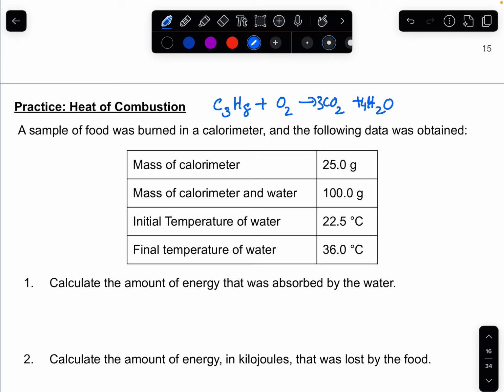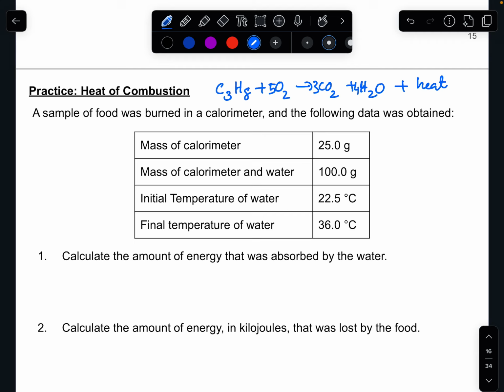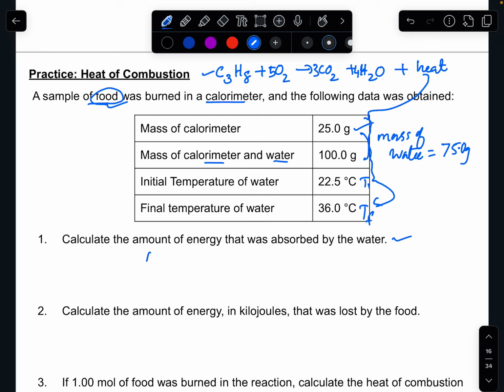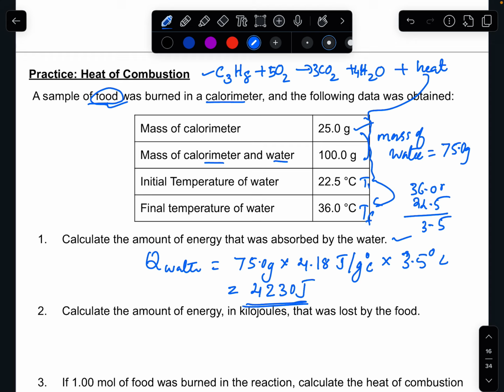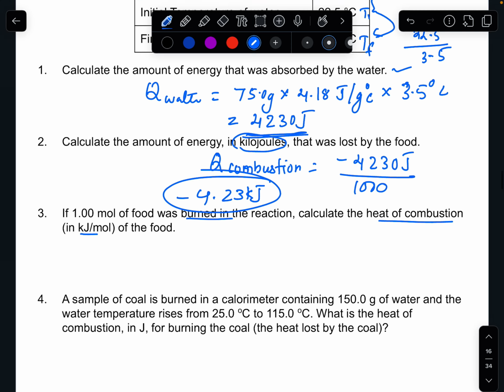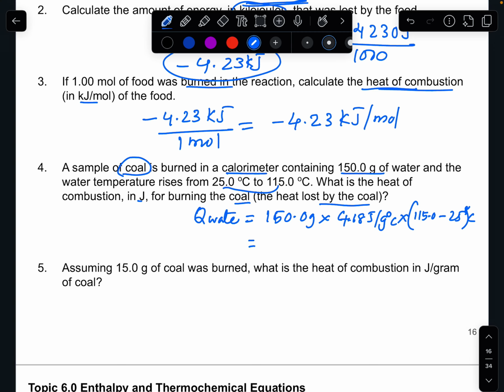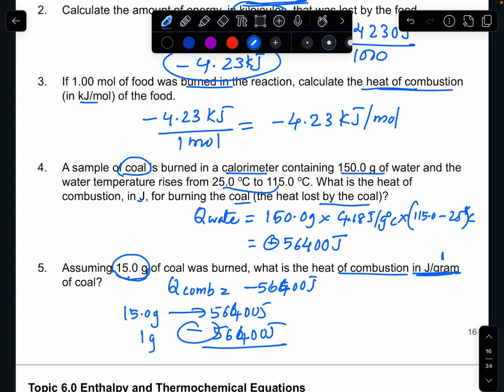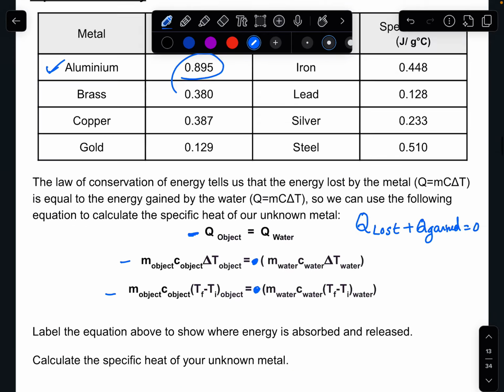Heat of Combustion- Calorimetry